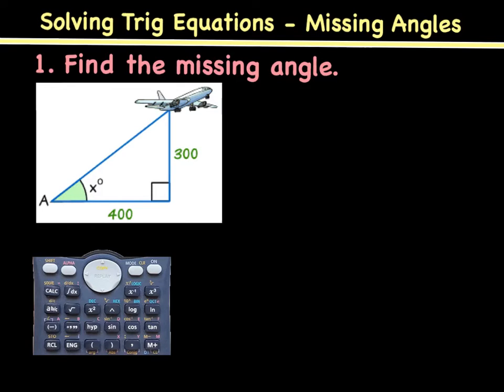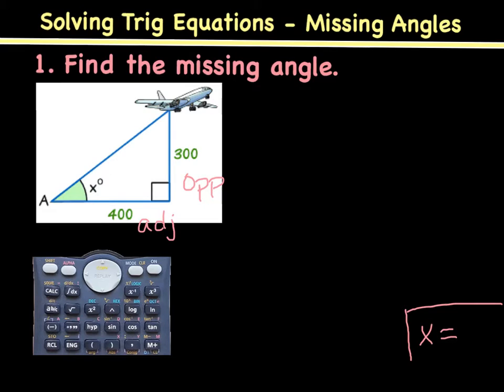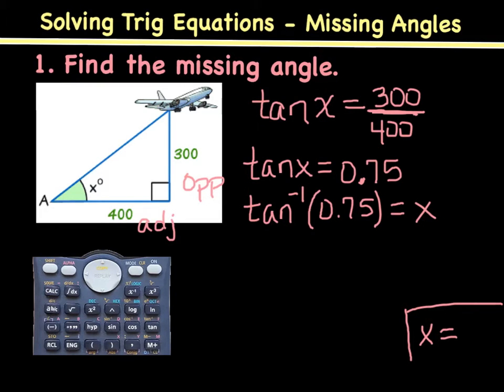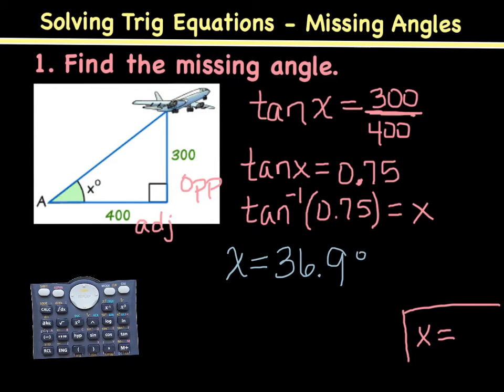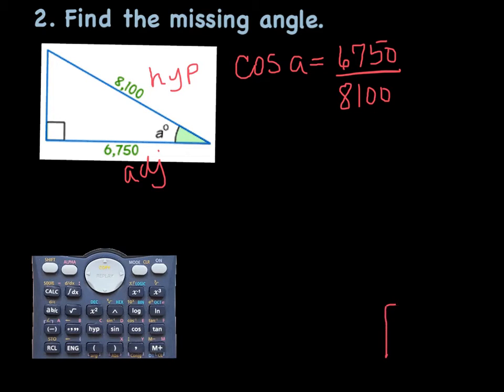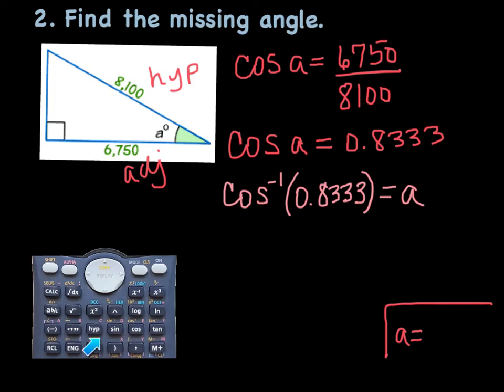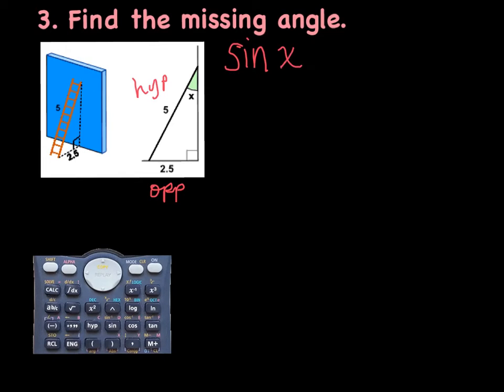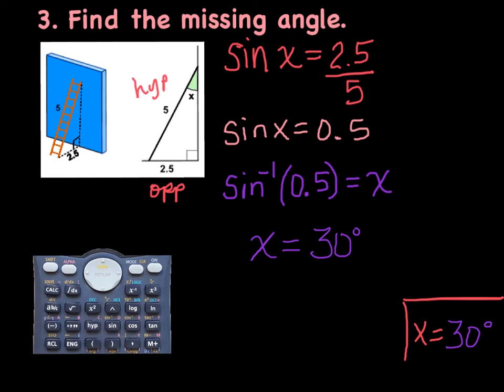Video 20 Trig Equations - angles